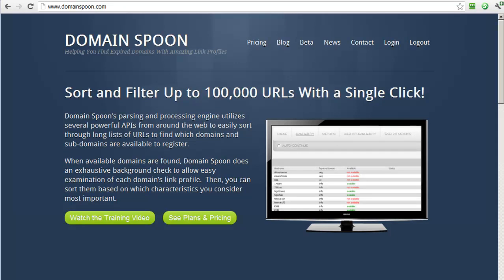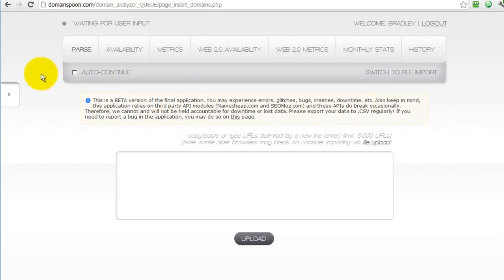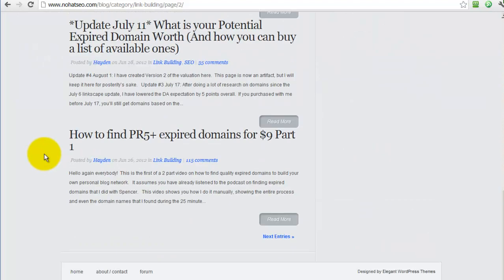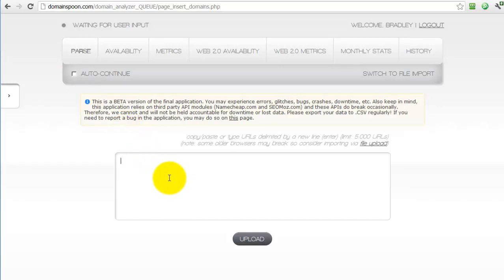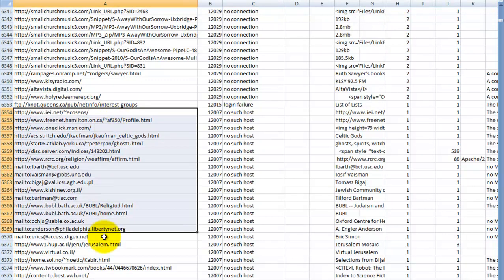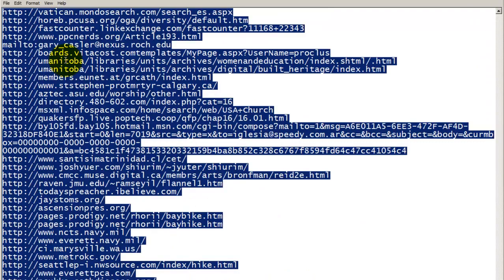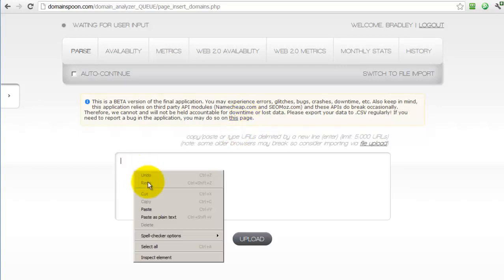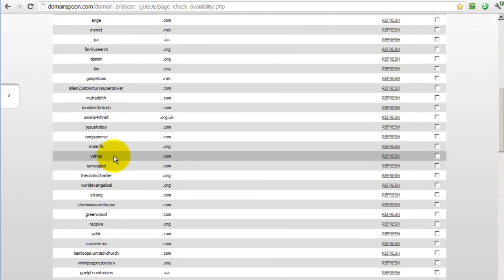Domain Spoon Application Video Introduction - Part 1: Uploading the URLs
In this video, we will introduce you to the Domain Spoon application, which was designed to make it easy to find expired domains and abandoned domains that can be used to create your own private blog network.

You could also use the Domain Spoon application to find expired domains with high Google Page Rank or high SEOMoz metrics that are valuable enough to flip for an easy profit.

The first video in the series covers how to drop a batch of URLs into the first page of the Domain Spoon application to be parsed and filtered.  You can either paste 5000 URLs from the clipboard, or you can upload more domains in a text file by using the file import feature.

You can use whatever URLs you would normally export out of XENU that have a status of "no such host".  The application will parse the URLs to find the root domains, filter out domains that you cannot register, such as .edu and .gov domains.  The application will then filter out the duplicates.

The domain spoon application was designed to assist in the process taught for FREE by Hayden Miyamoto at NoHatSEO.com.